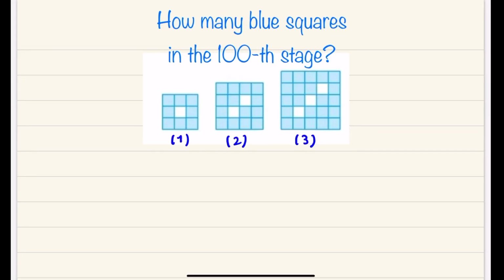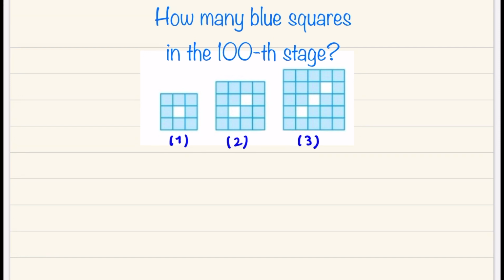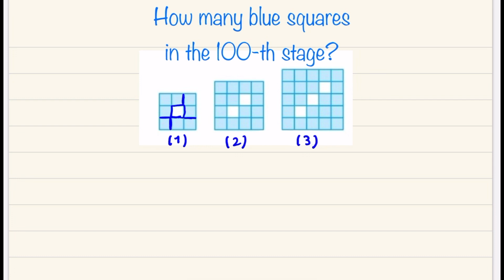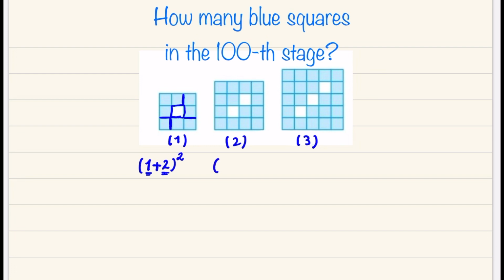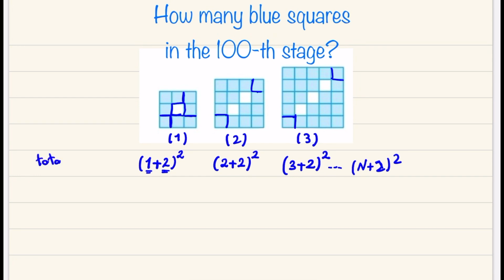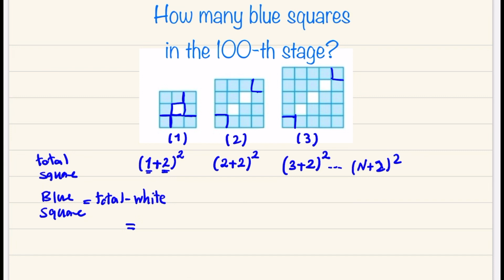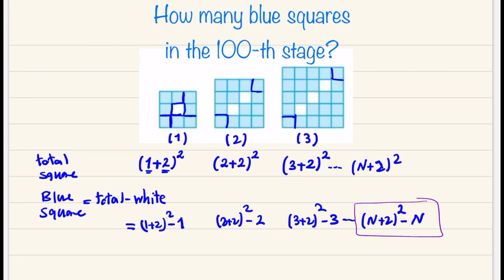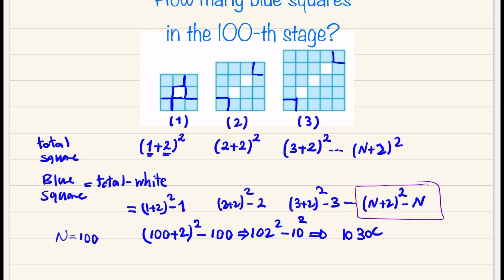Brain Teaser Challenge: Counting Colored Squares in a Tricky Puzzle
Get ready for a brain-teasing mathematical challenge! 🧠 In this video, we’ll dive into a captivating puzzle that requires you to count the number of colored squares within a complex grid. Sharpen your counting skills and tackle this engaging brainteaser.

🎨 We’ll explore the intricacies of this colorful puzzle, breaking down the grid and providing expert guidance on how to systematically count the colored squares. Our puzzle master will walk you through each step, offering clear explanations and clever strategies. Whether you’re a puzzle enthusiast looking for a new challenge or an educator searching for engaging math activities, this video is tailor-made for you!

Here’s what you can expect:
✅ A detailed examination of the puzzle’s grid and its colorful squares.
✅ Step-by-step guidance on how to count the colored squares efficiently.
✅ Multiple solved examples to reinforce your puzzle-solving skills.
✅ Proven strategies to tackle similar brain-teasers involving counting.

Don’t miss out on this intriguing mathematical puzzle. Join us on this journey and enhance your counting abilities while having fun with this mind-bending challenge. Prepare to become a puzzle-solving champion! 🧩🌟